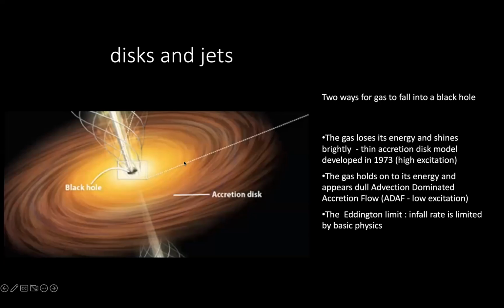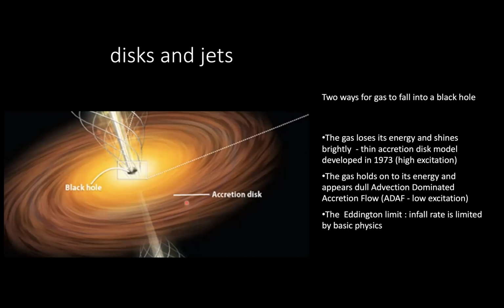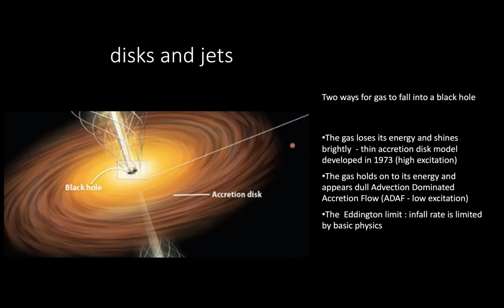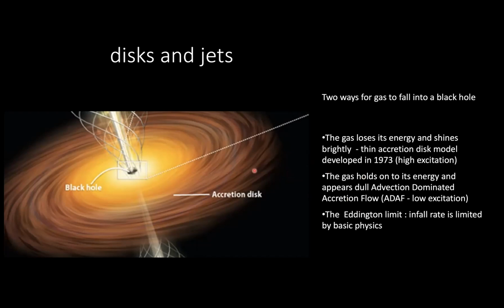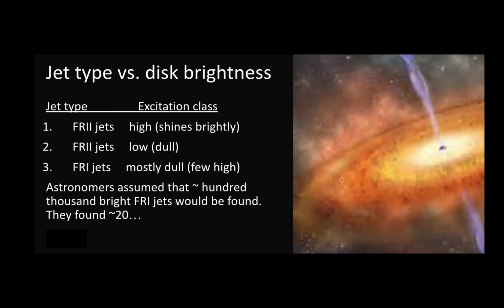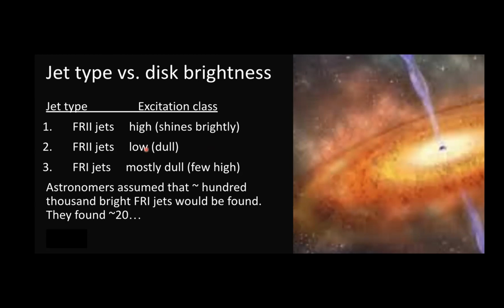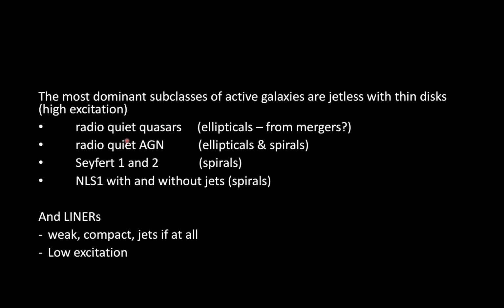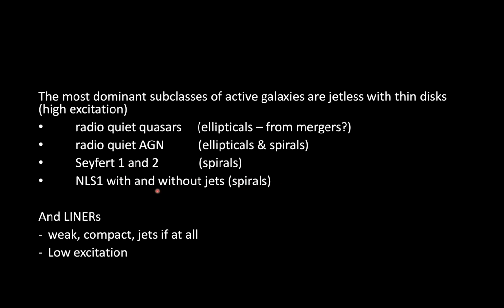Accretion disks of active galaxies and jets